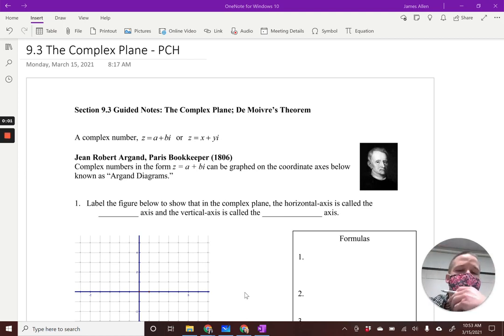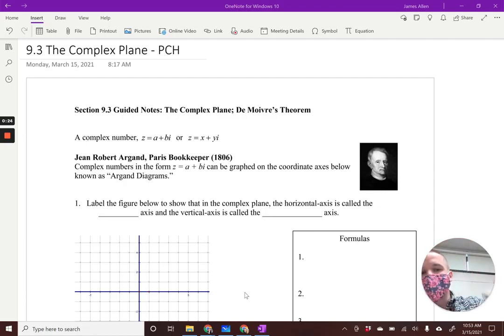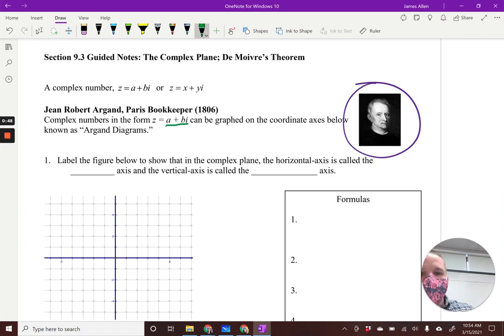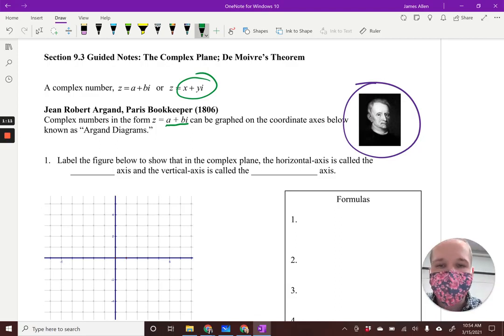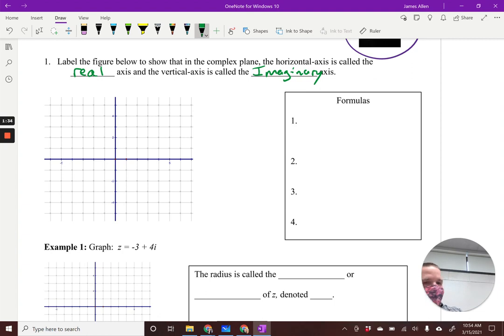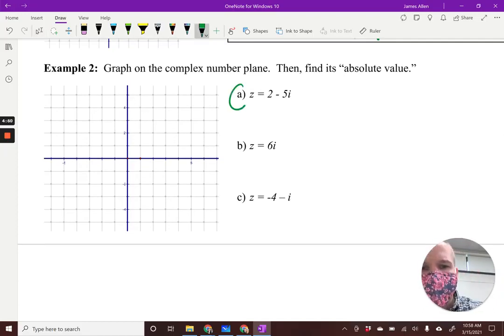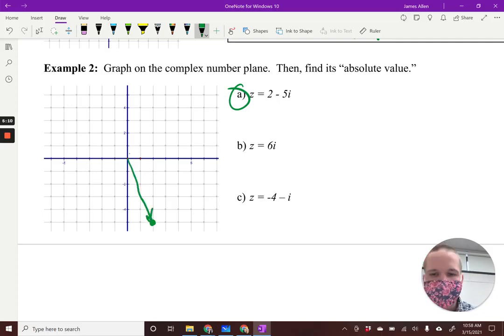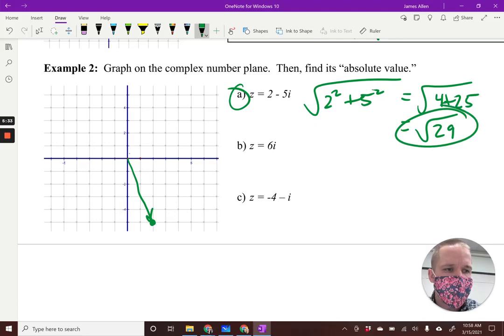9.3 Day 1 The Complex Plane PCH